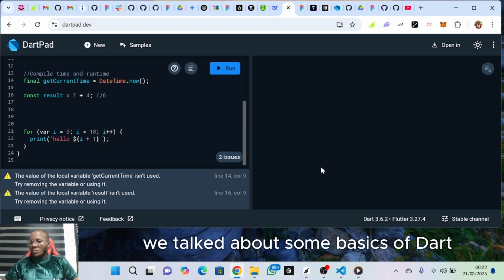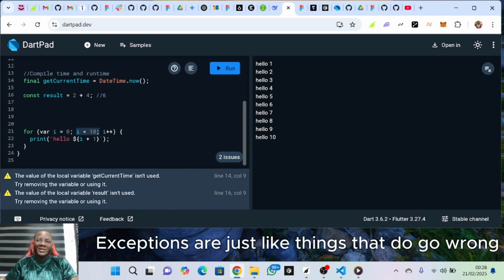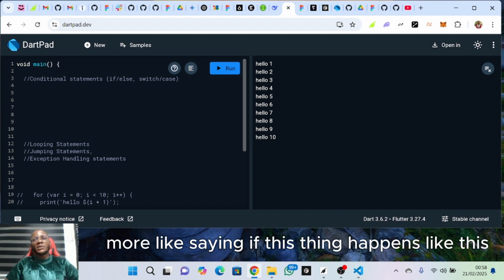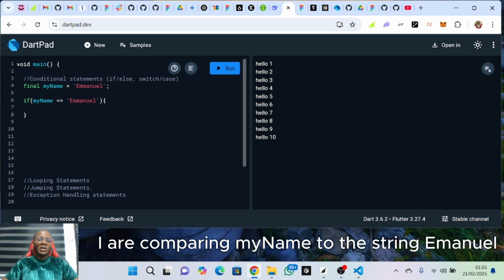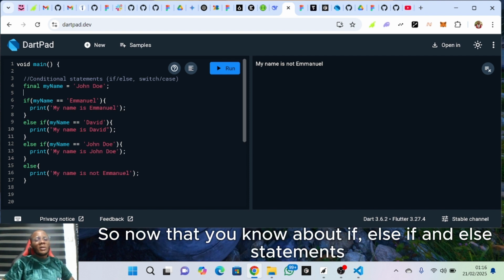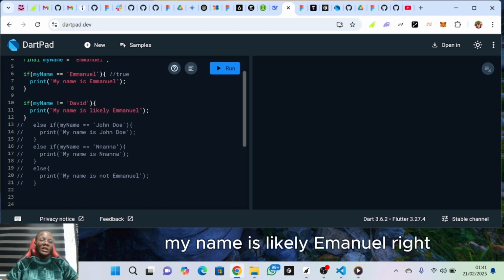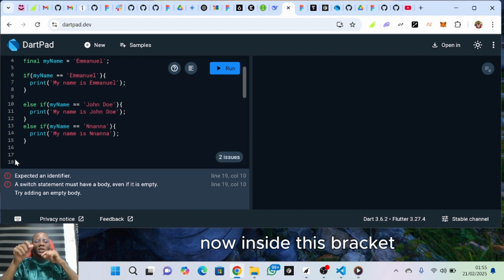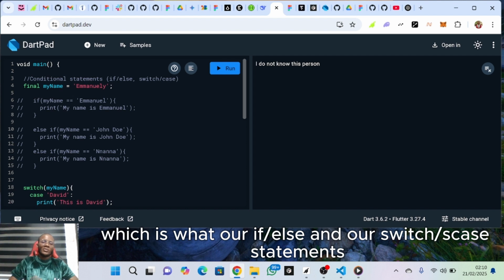Conditional statements explained in Dart (Chapter 3A)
Everything you need to know about if and else, switch and case statements in dart.